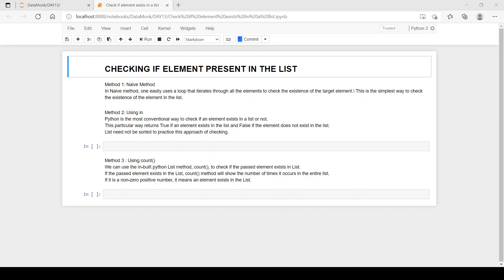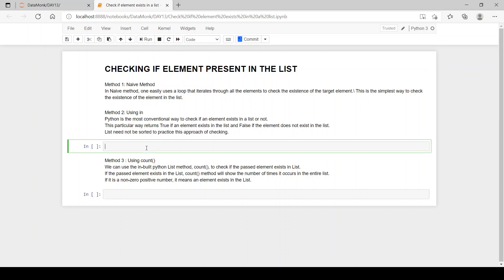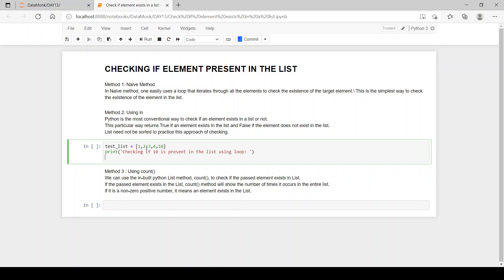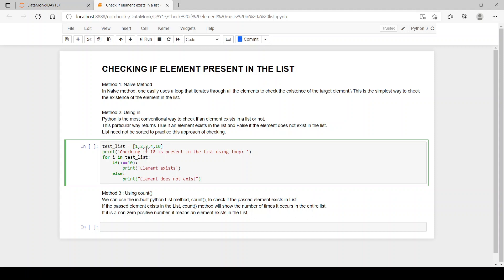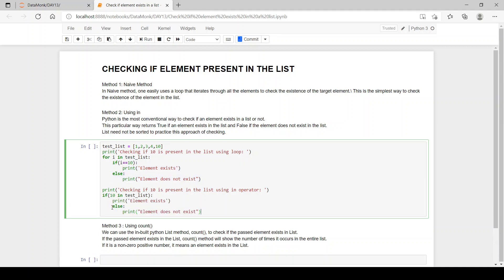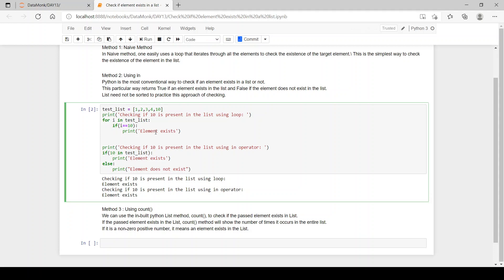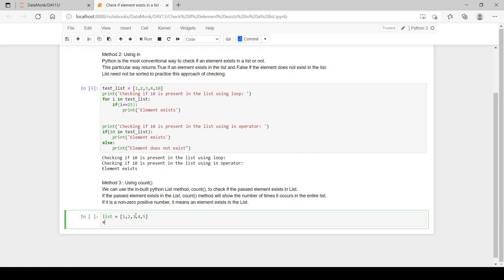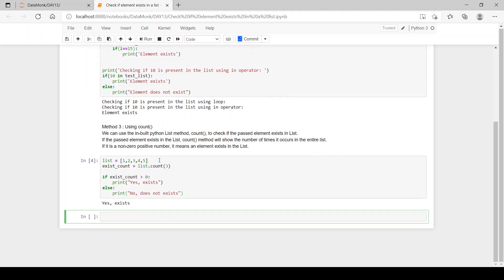3 methods to check if element is present in the list | Part 22 | Code in Python for Data Science